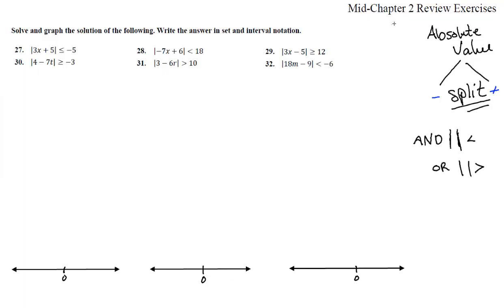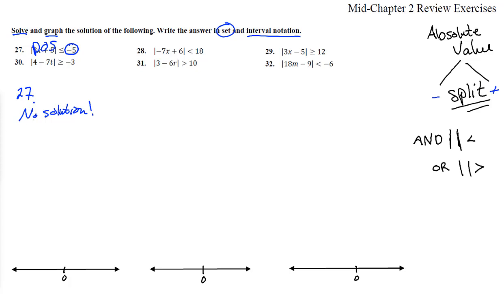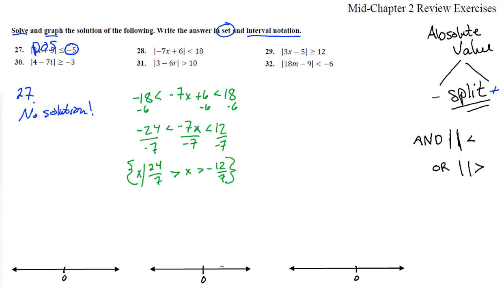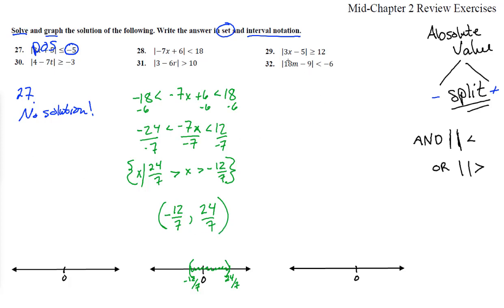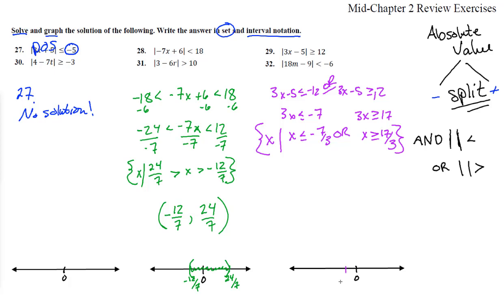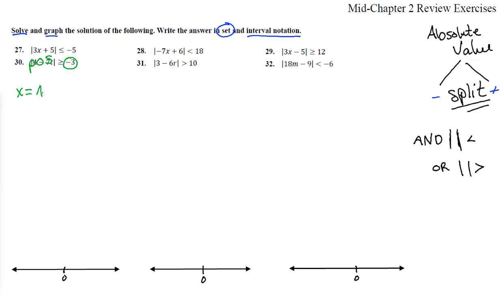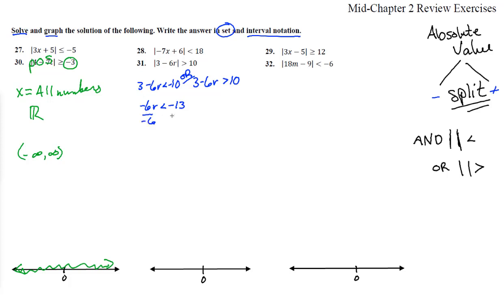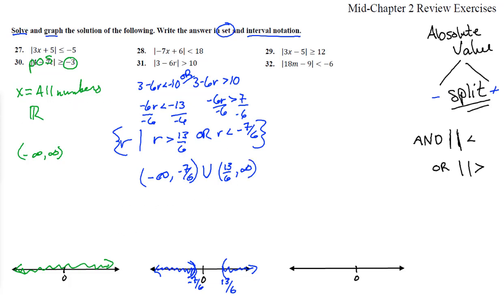101 2-MidReview Solutions 27-32